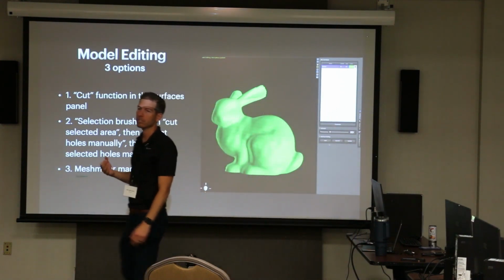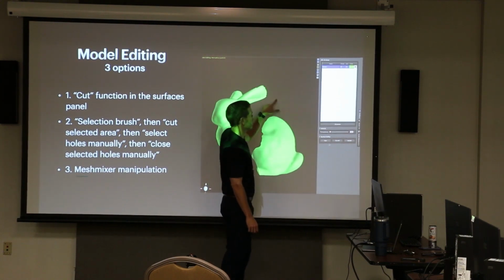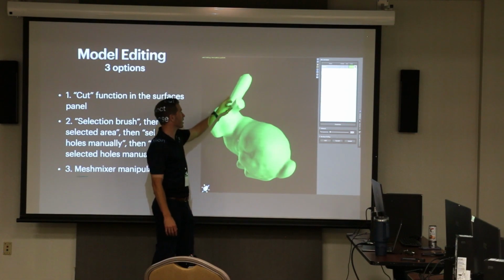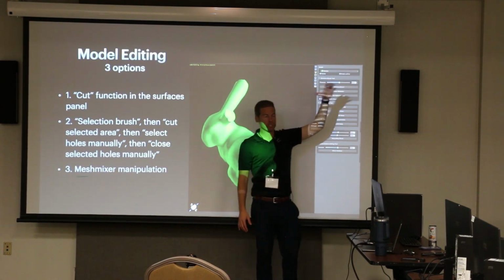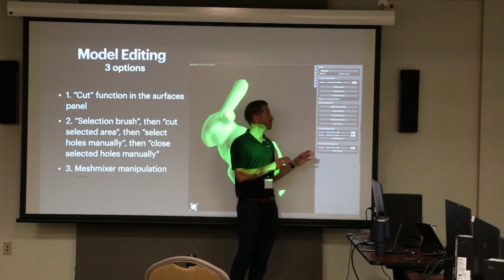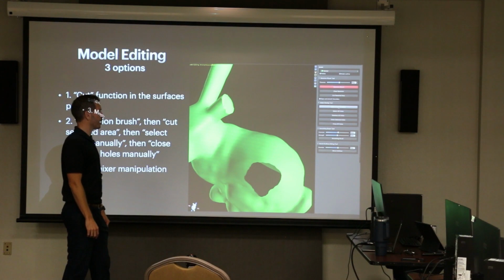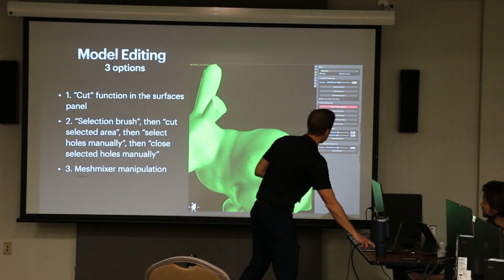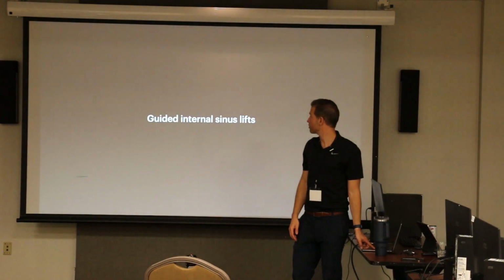Digitally Removing Teeth in Digital Dentistry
Explaining Digitally Removing Teeth by Matthew Ross.